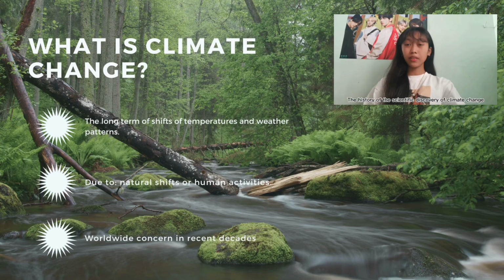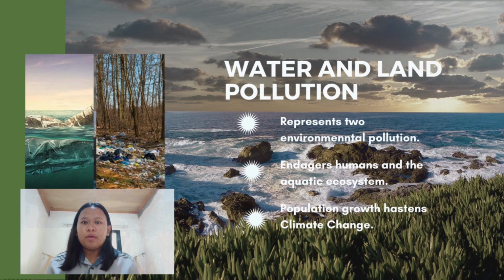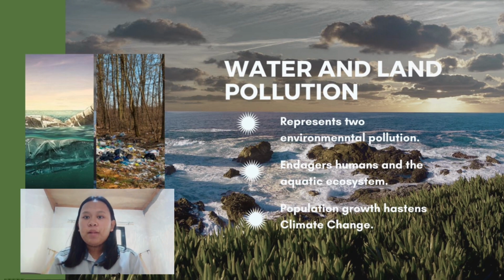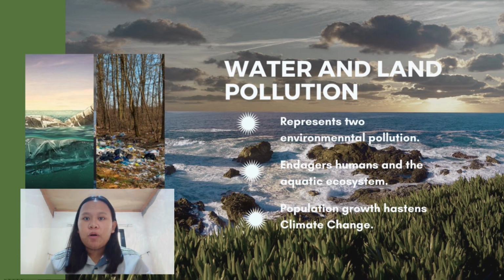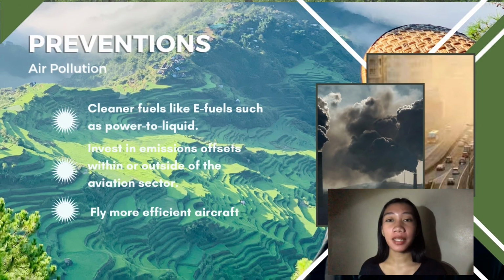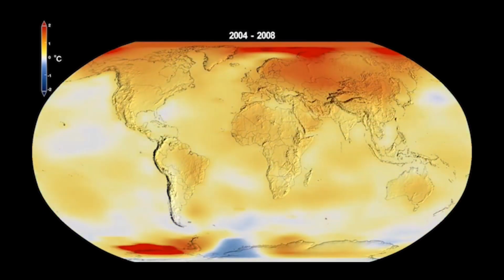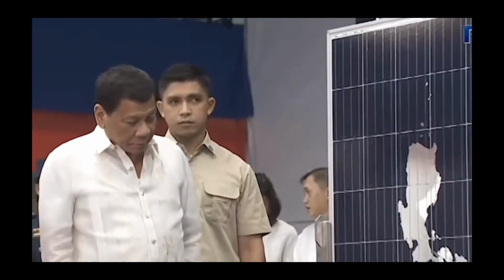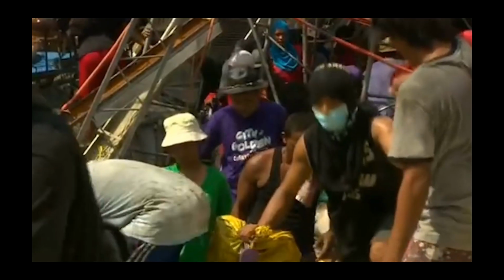About Climate Change (Group 1)